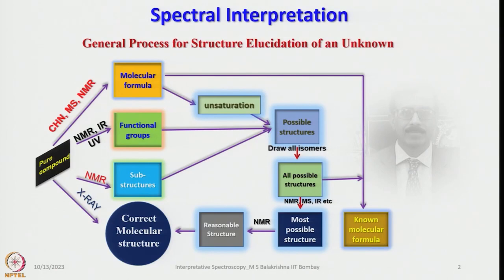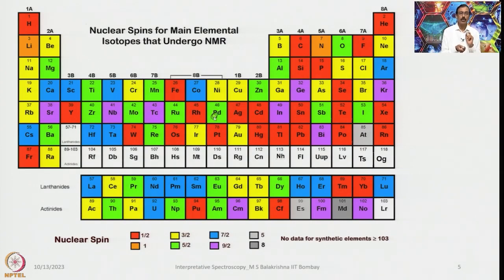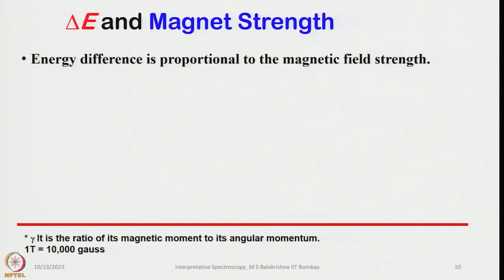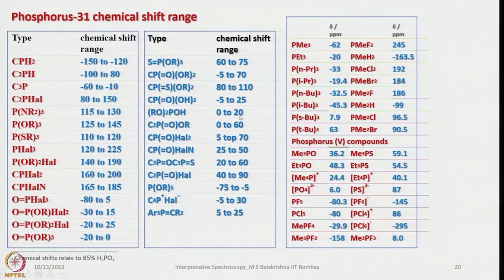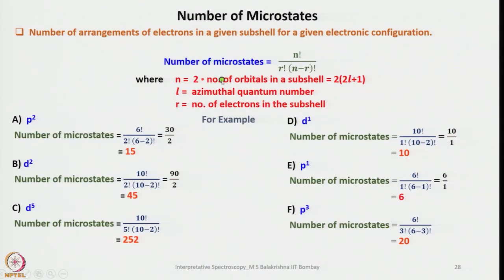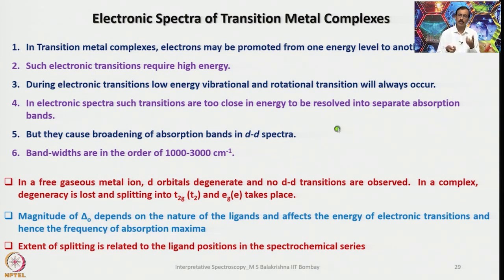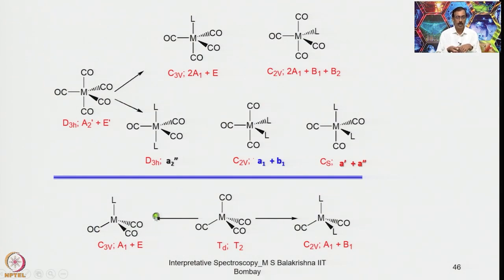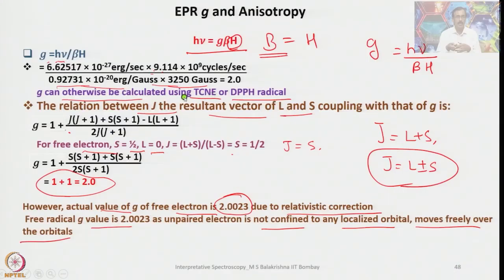Summary and conclusion